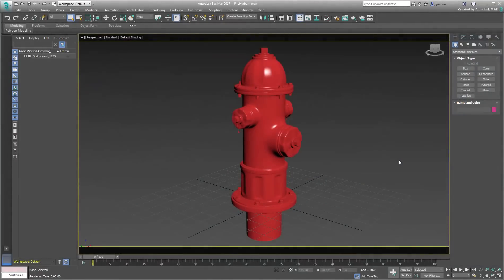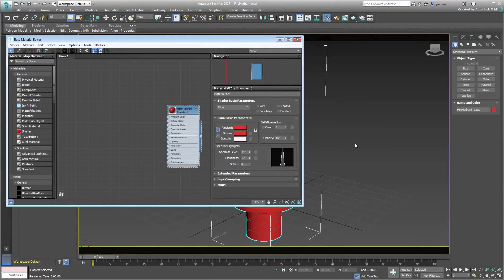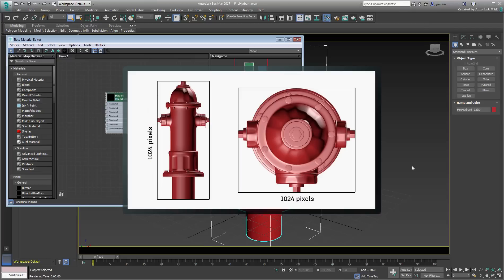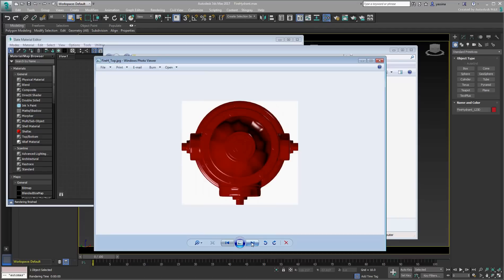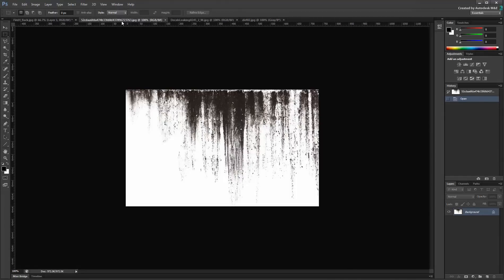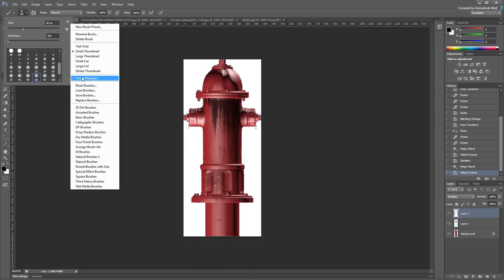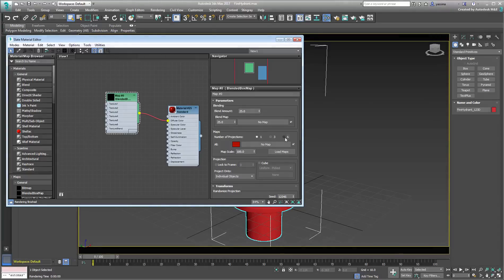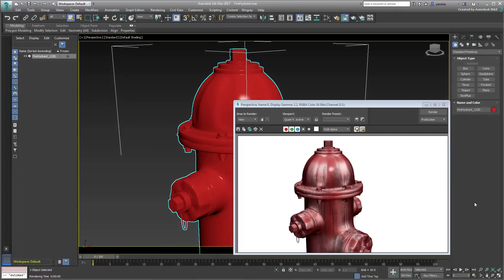3ds Max Blended Box Map - Part 4 - Rendering Templates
In this tutorial, learn how to use the Blended Box Map to project maps onto an object in a way that doesn’t require complex UV Mapping. This Part 4 movie shows how to render templates to process textures in a paint program, before re-using the results and improve the scene.
Level: Intermediate
Recorded in: 3ds Max 2017.1 Update

 This tutorial is intended for use with 3ds Max version 2017.1 Update or higher.